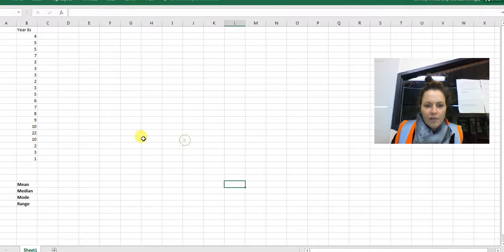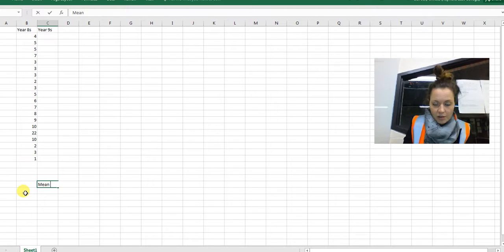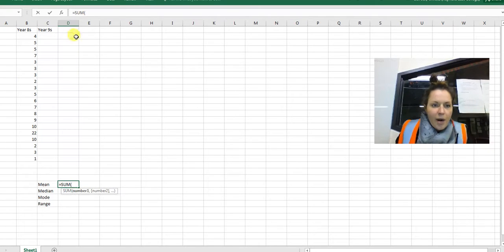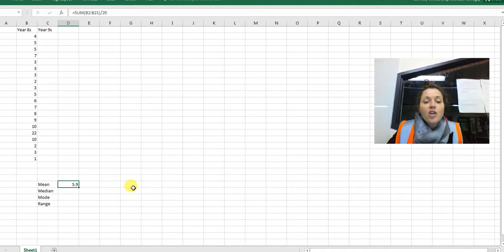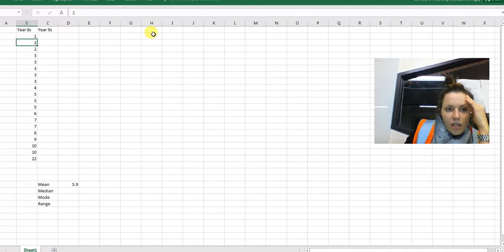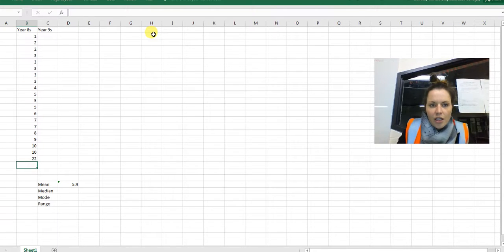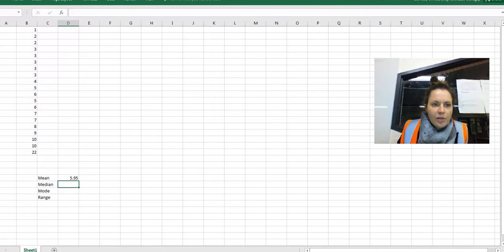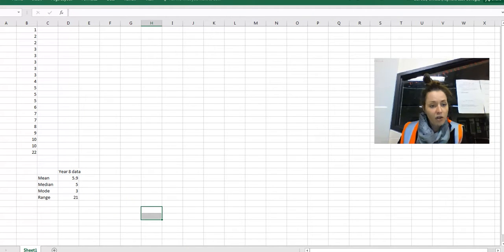Un grouped data mean, median, mode, range